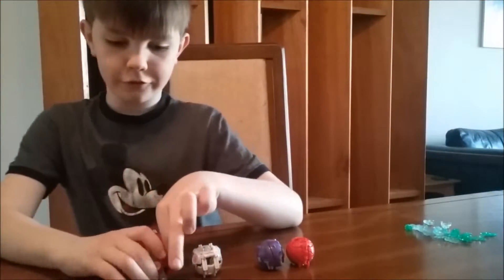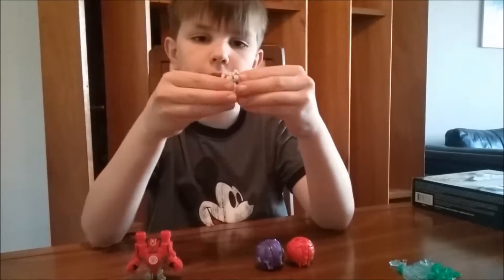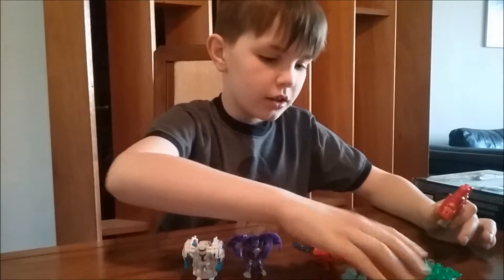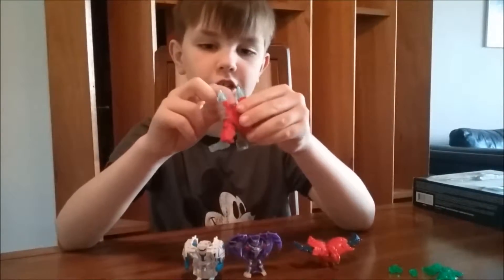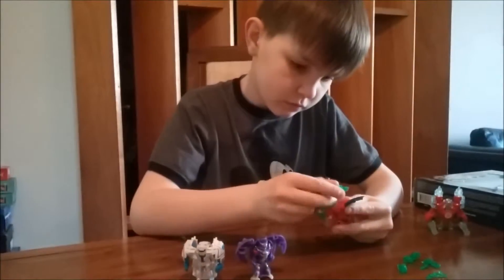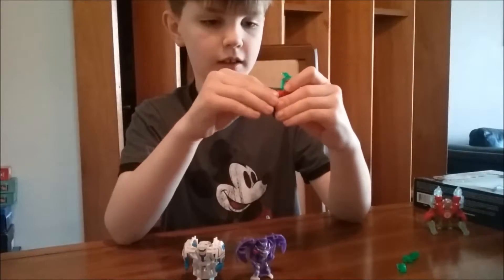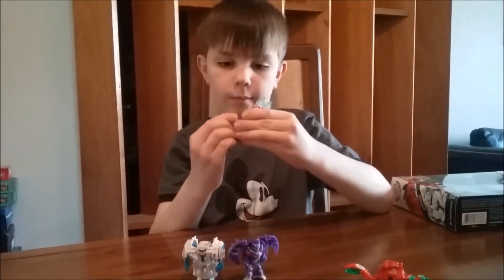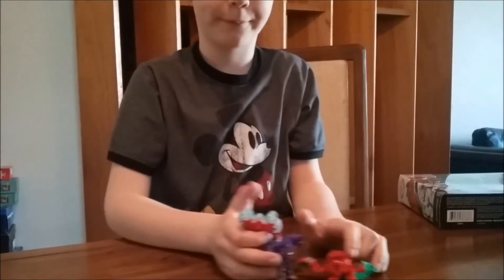Alex's Transformer Review #1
Alex reviewing his latest Transformer toys. Mar. 2017.